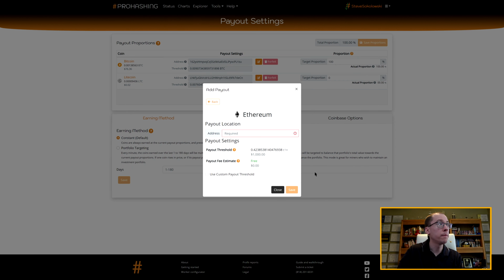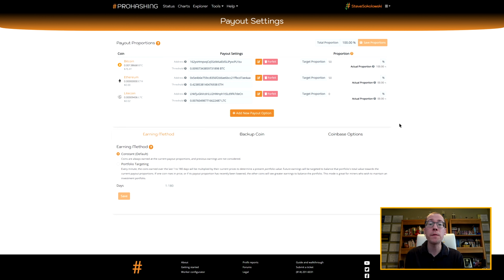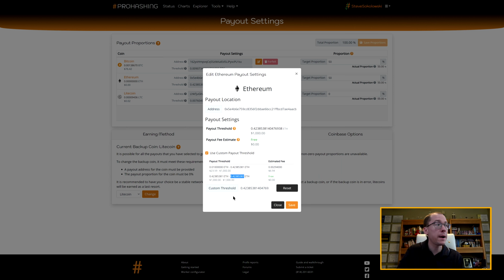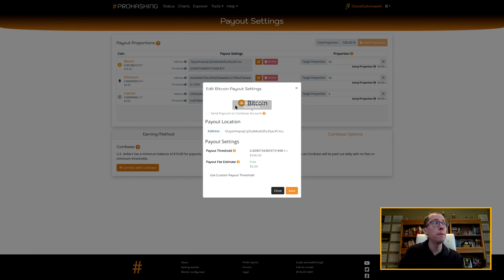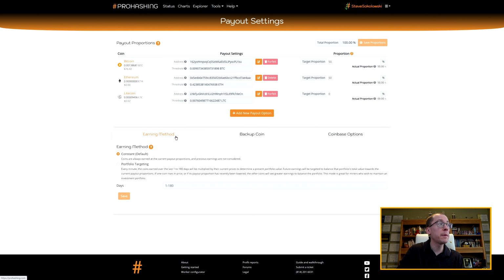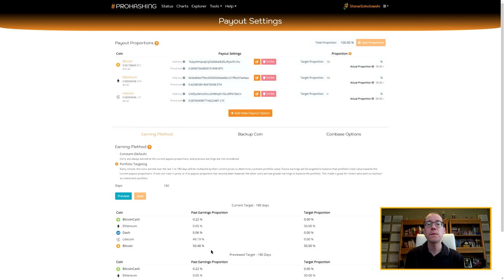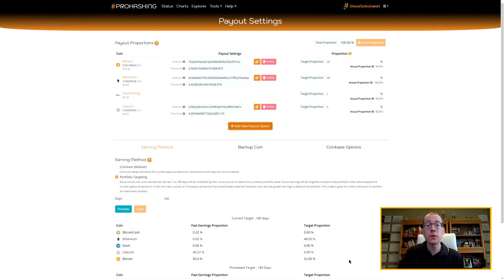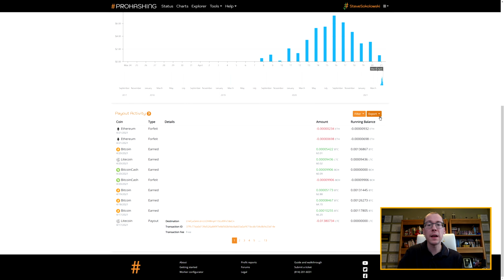Out of Date - Advanced Payout Features at Prohashing - See Details for link to updated video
This video is out of date. for updated payout features video

Learn about advanced payout features at Prohashing!  In this video, we cover:

- How coin errors affect payout proportions
- Setting a backup coin
- Limiting network fees
- Connecting Coinbase payouts
- Forfeiting unwanted balances
- Earning more with portfolio targeting
- Donating to charities and tipping employees
- Viewing and exporting your payout activity

Chapters:
0:00 Intro Scene
0:07 Introduction
1:25 Setting payout proportions
3:19 Identifying coin errors
5:46 Minimum payout thresholds
7:53 Free direct-to-Coinbase payouts
9:51 Voluntary balance forfeitures
11:50 Portfolio Targeting
15:43 Charities and Tips
18:10 Payout Activity Chart
20:15 Conclusion
21:28 End Scene

For slightly more accurate language translations of our videos, select the English (United States) subtitles first, and then select auto translate for the language of your choice.  While the auto generated captions are amazing, they don't always catch every word, especially mining specific ones.